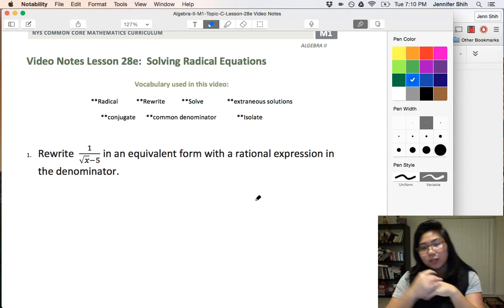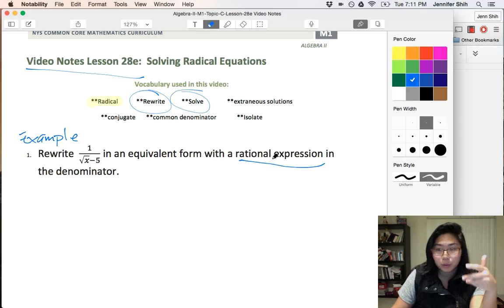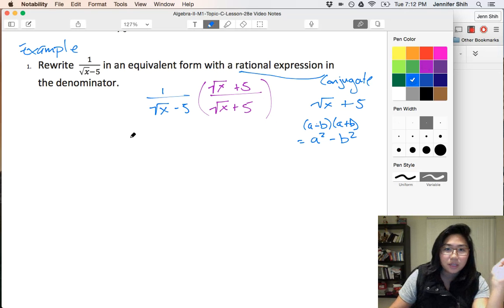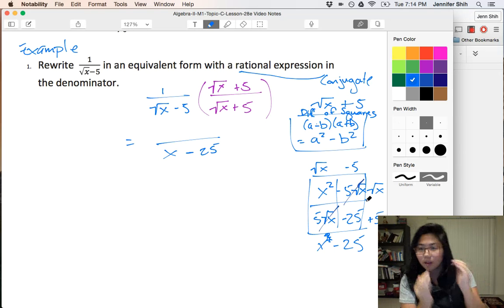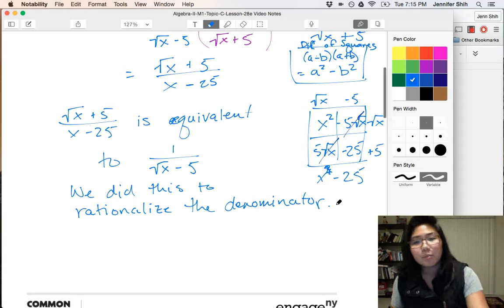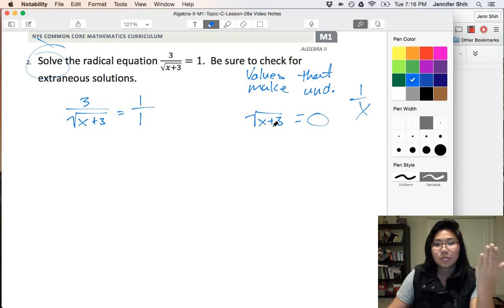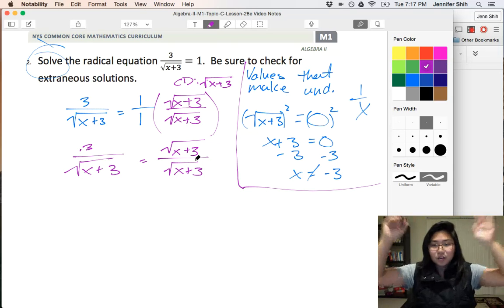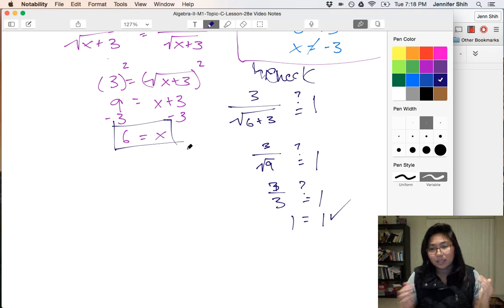Algebra 2 Engage NY Module 1 Topic C Lesson 28e